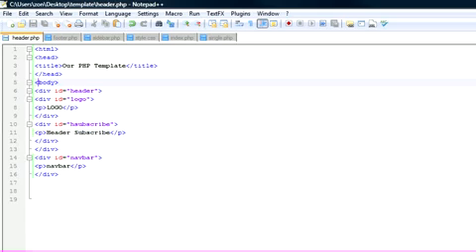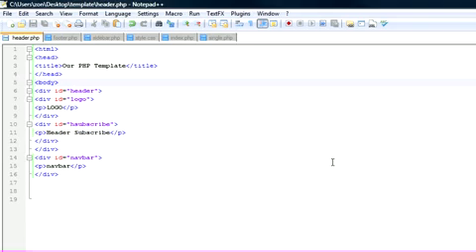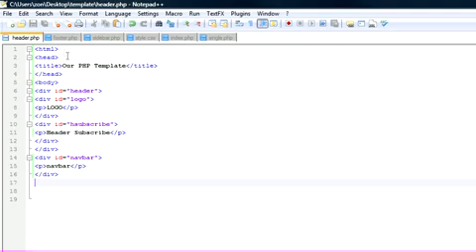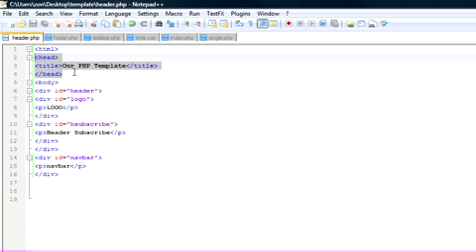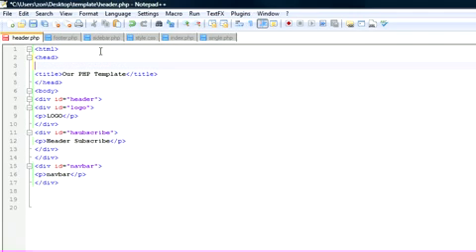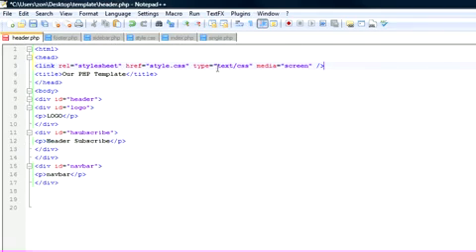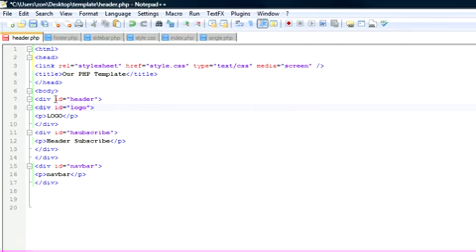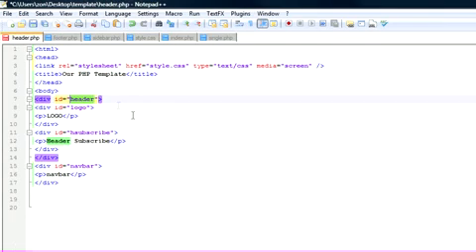How to Create a Basic Website Design Template Using PHP, CSS